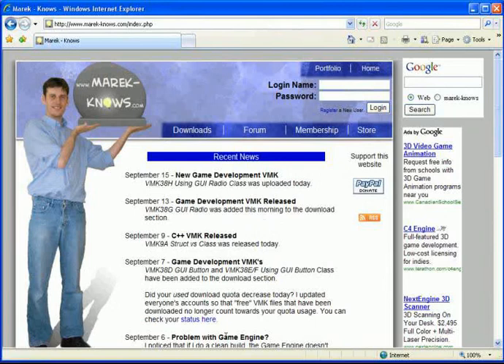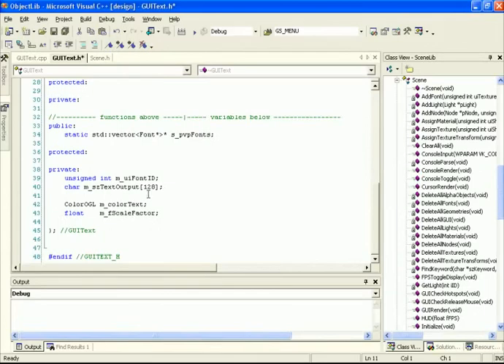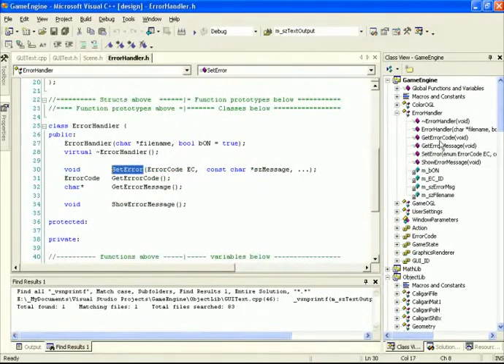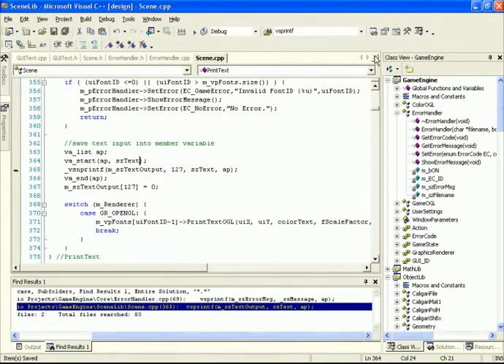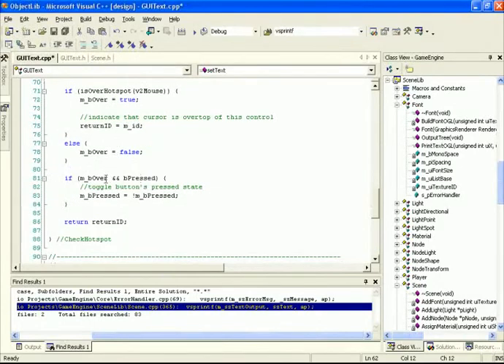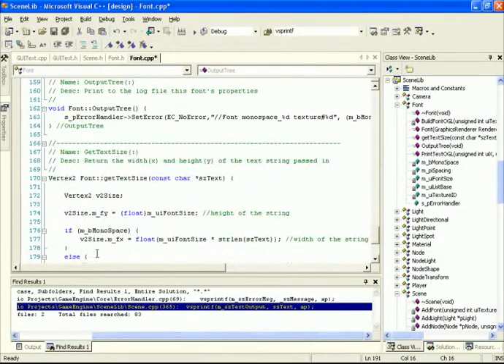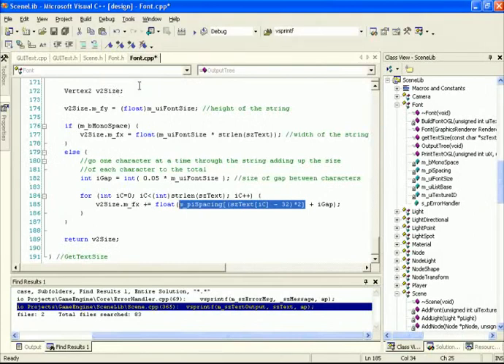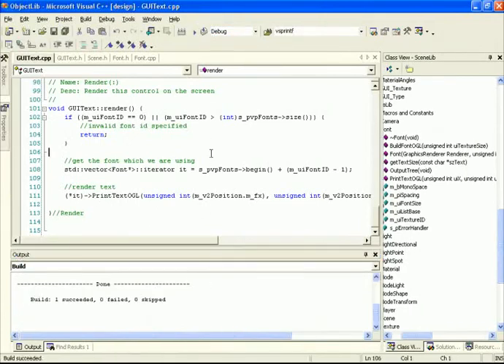OpenGL Game Engine VMK 38K: GUI Text Class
Using the Font class, I create a GUIText class.  I also show you how to change some existing code that uses vsprintf in the ErrorHandler and Scene class's.  Some changes to the Font class also had to be made.